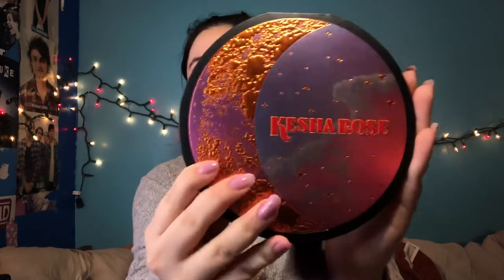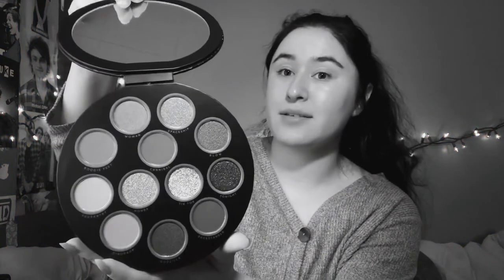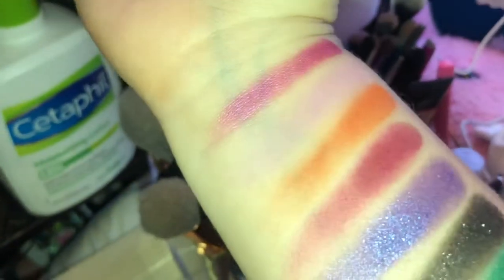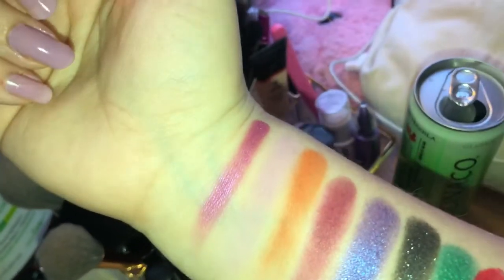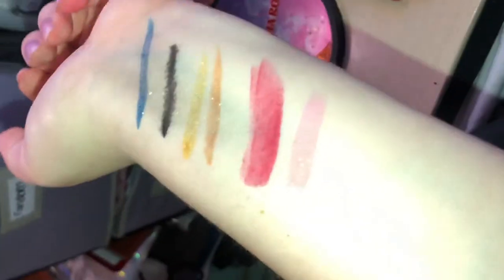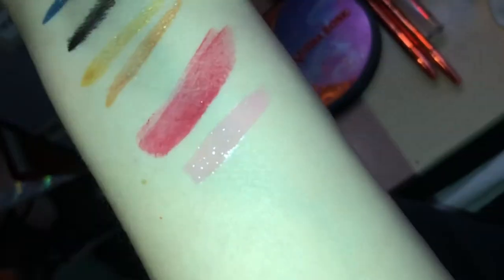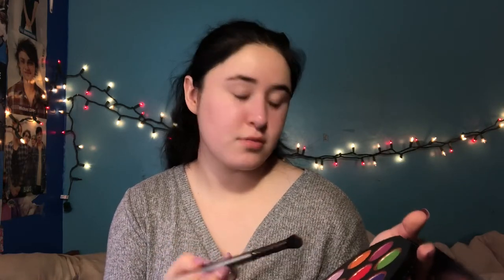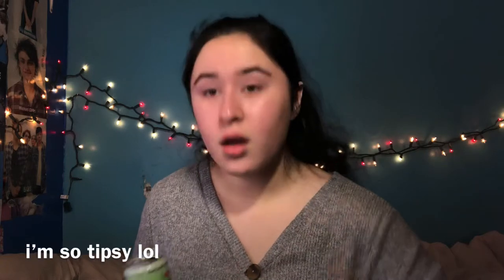kesha rose beauty review✨💄 | IS IT ANY GOOD?!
💄 i love kesha and i love makeup so i was glad hipdot and kesha decided to pair up and create a makeup line!! the eyeshadow was so pigmented and soft and easy to use, the eyeliner omg don’t even get me started! so easy for beginners and lasts all day and night. the lipstick is the perfect red and the gloss makes you “that b!tch” in honor of the name of the gloss! Oh and i forgot to mention, i filmed this video & edited it while drunk 😭

*if u would like to see me use more of the colors, pls comment and i will do so!*